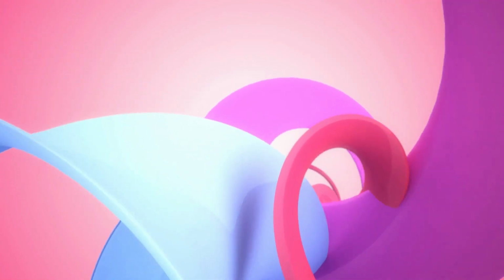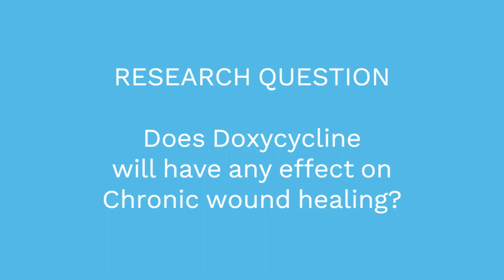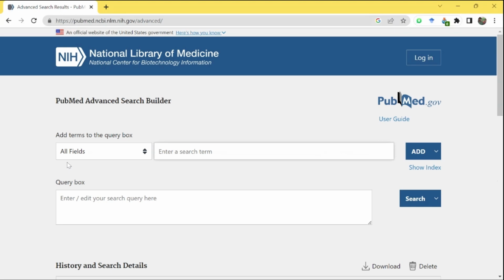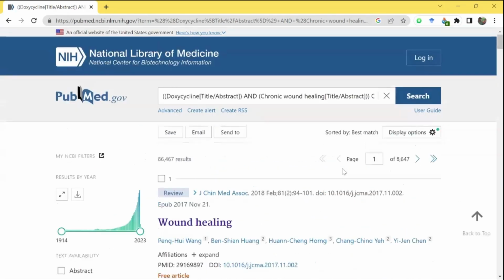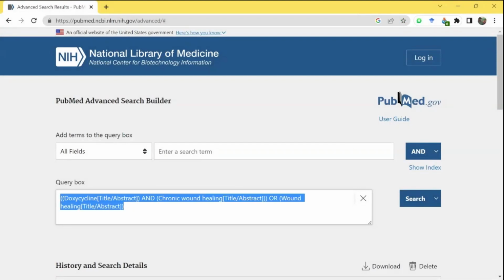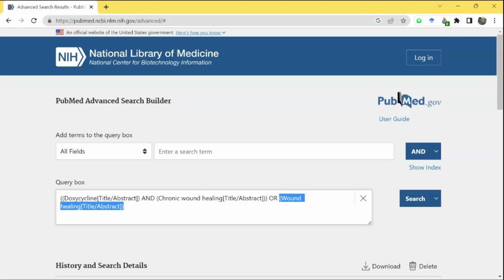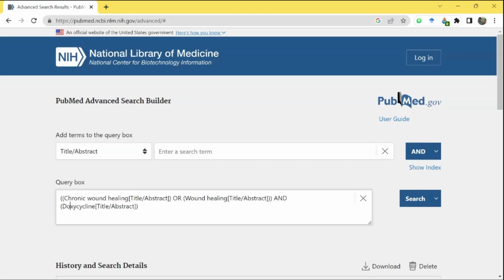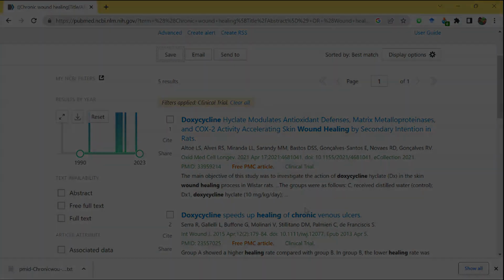How to search in the PUBMED database? A small trick to follow.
In this lecture, we'll focus on the most common search techniques and demonstrate how to use them in PubMed with a example. Specifically, we'll discuss using the Boolean operators AND and OR to combine search terms, with multiple endings, and quotes to search for phrases. Knowledge is all about how efficient is it when sharing.